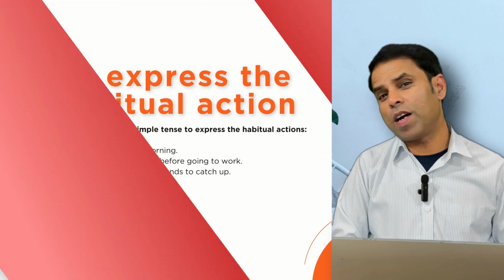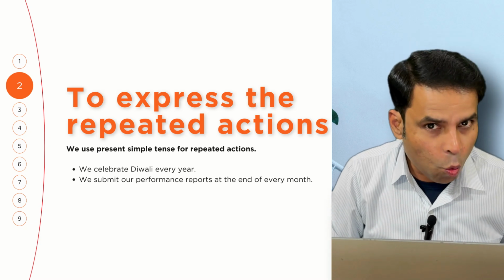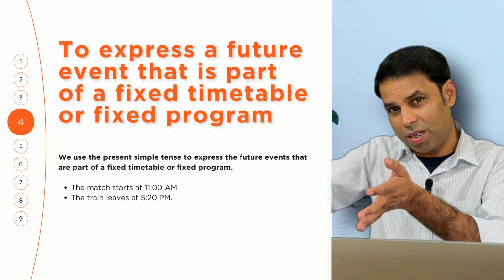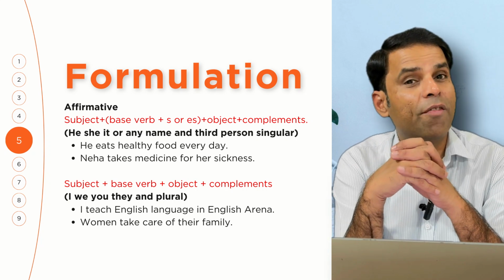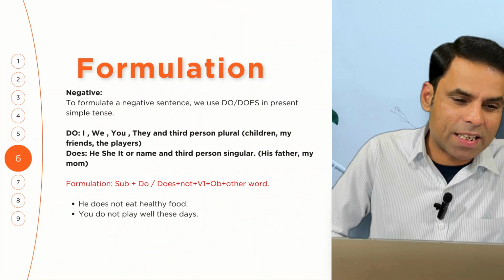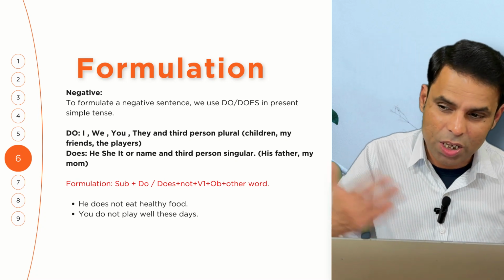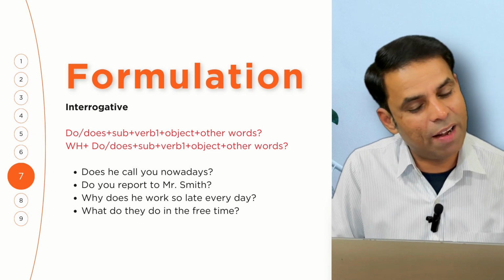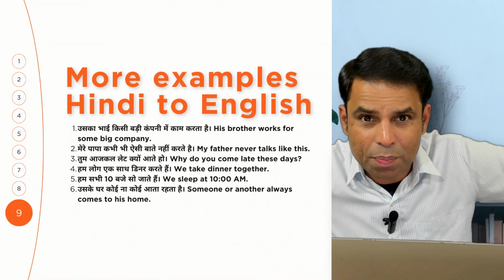Present Simple Made Easy: Learn to Speak English Naturally! ✅🗣️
The Present Simple tense is one of the most important parts of English grammar! 🗣️ It’s used to talk about daily routines, habits, general truths, and facts. In this video, I’ll explain how to use it correctly, along with examples to help you practice. Master the basics and start speaking English more confidently today! ✨